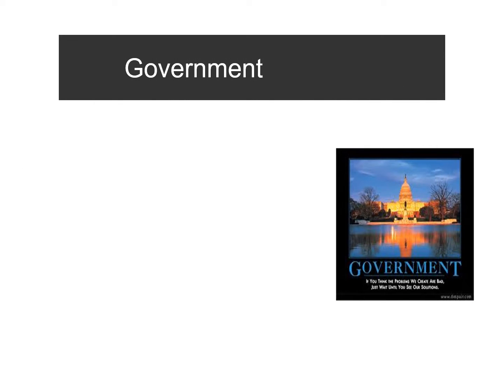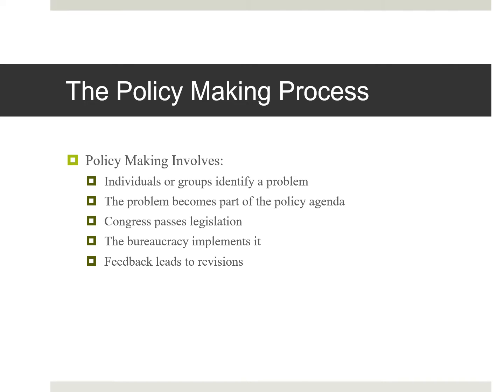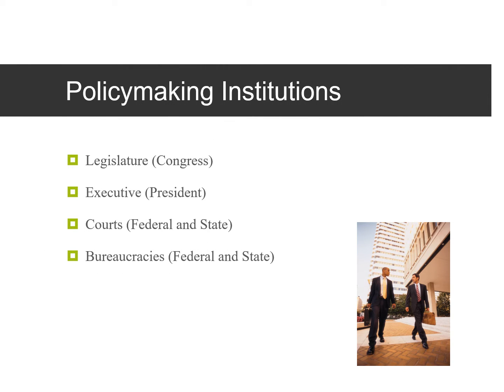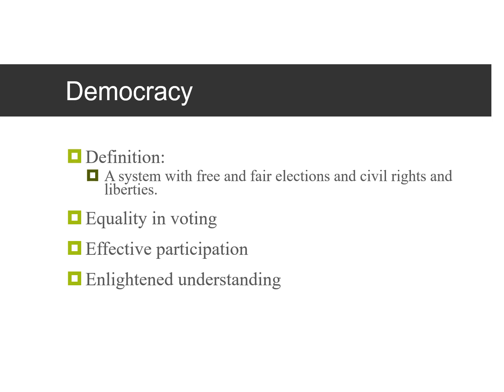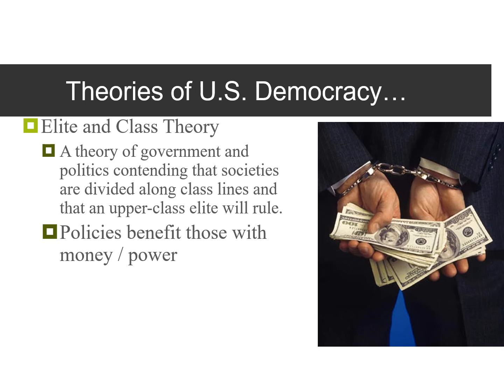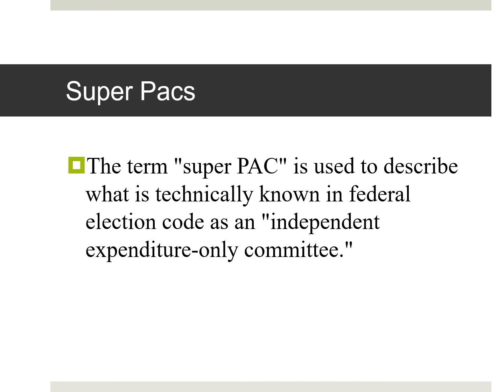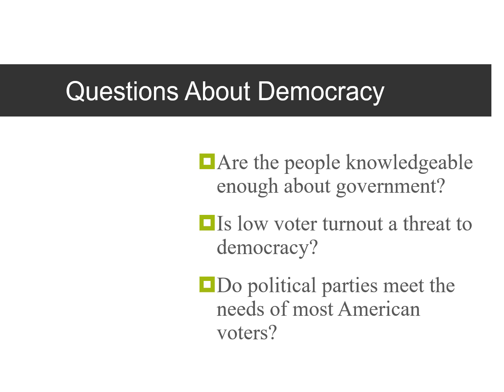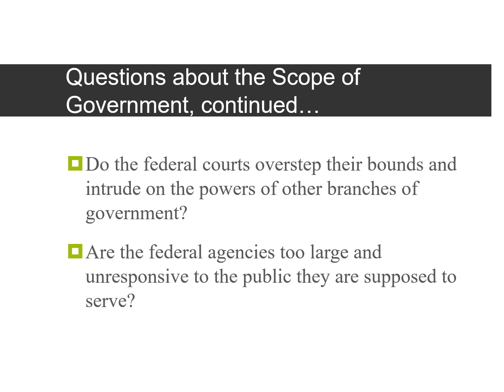AP US Government Chapter 1 Intro Political Landscape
AP Government review video of Chapter 1. Topics covered: Government, public policy, democratic republic, politics, political participation, voter apathy, single-issue groups, policymaking system, linkage institutions, policy agenda, political issue, policymaking institutions, policy impacts, democracy, representative democracy, majority rule, minority rights, participatory democracy, pluralist democracy, hyper pluralism, elite democracy, American political culture, rule of law, and challenges to democracy.